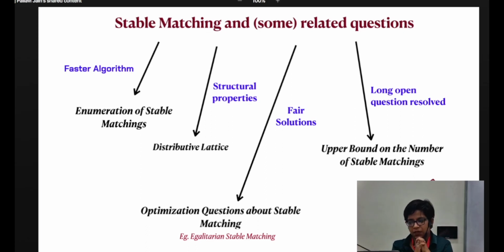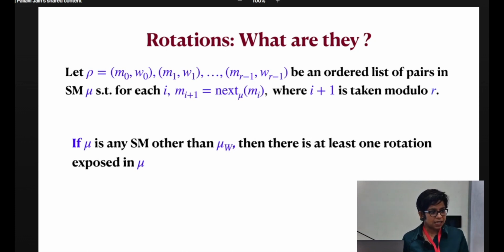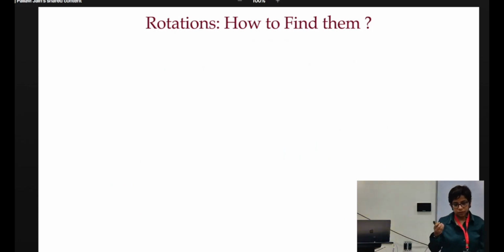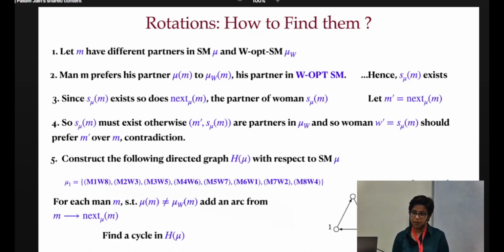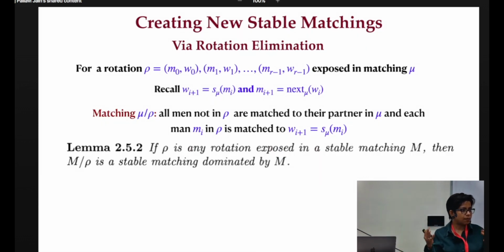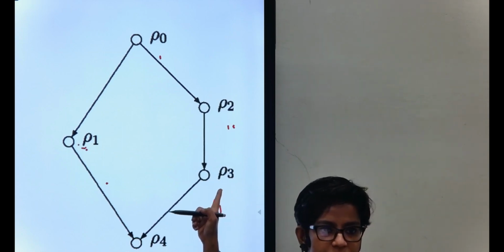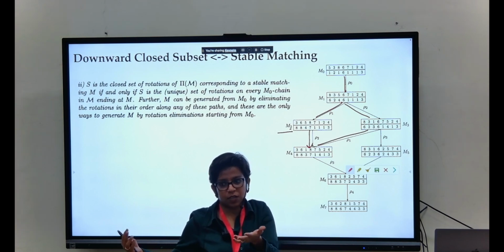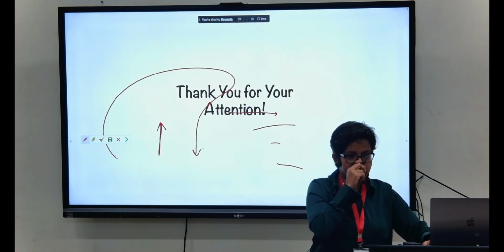Stable Matching II by Dr. Sushmita Gupta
The Department of Computer Science and Engineering, in association with TIH iHub Drishti at IIT Jodhpur, organised a winter school on Computation in Social Choice and Economics (COSCOE) in December 2023. The school was focused on Matching under Preferences.
This is a lecture on Stable Matching II by Dr. Sushmita Gupta